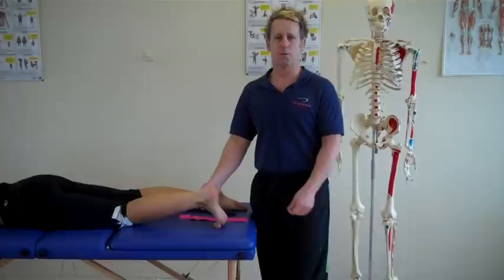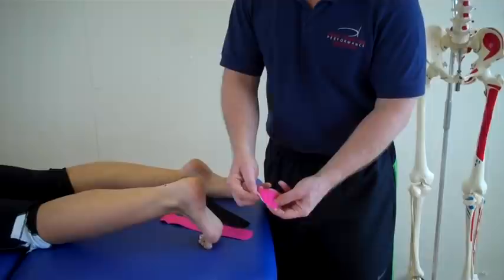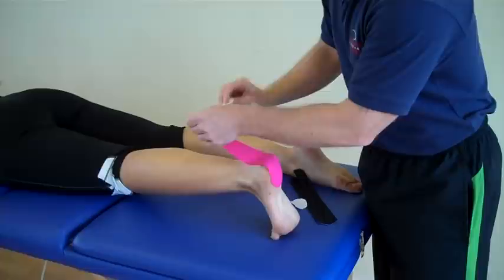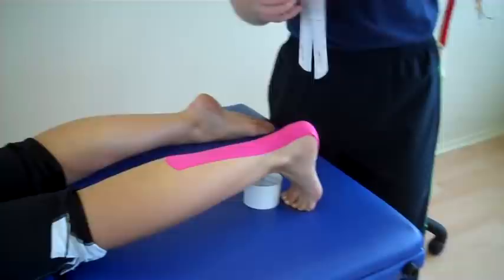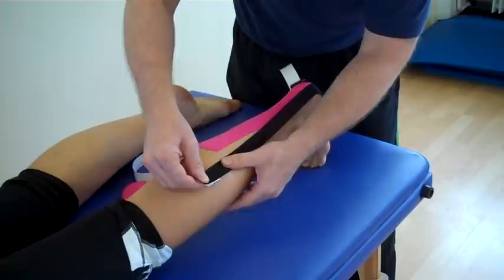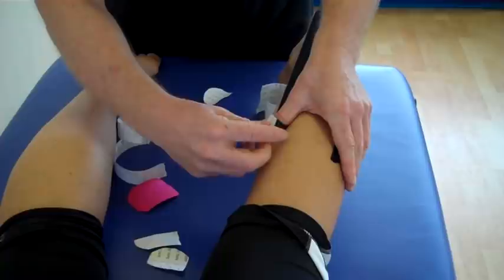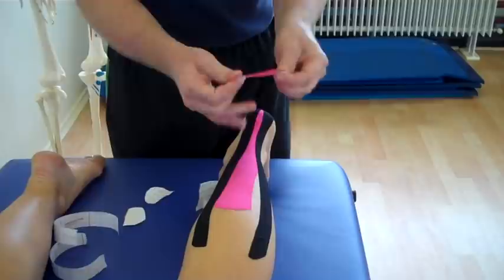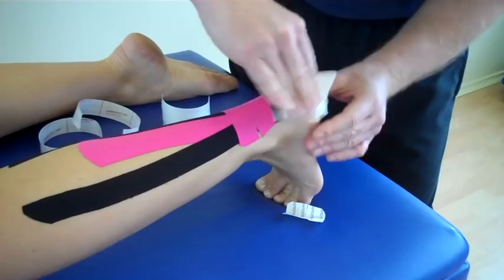How to treat Achilles Tendonitis using Kinesiology tape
John Gibbons is a registered Osteopath, Lecturer and Multi-Published Author and is demonstrating how to apply a self kinesiology tape using Rocktape for an achilles tendinopathy / severs disease, tendinosis, bursitis, heel stress fracture and calf strain. The tape can also help for plantar fasciitis if you continued under the heel bone. These techniques and more is taught on the Kinesiology taping Master-Class at Core Elements in Swindon.

1. A Practical Guide to Kinesiology Taping and comes with a complimentary DVD.
2. The Vital Glutes, connecting the gait cycle to pain and dysfunction
3. Functional Anatomy of the Pelvis, SI joint & lumbar spine
4. The Vital Shoulder Complex
5. 2nd Edition of Kinesiology Taping
6. The Vital Nerves
7. 2nd Edition Muscle Energy Techniques
8. the Vital Spinal Column (2023)

John now offers Advanced Training in all aspects of Sports Medicine to already qualified therapists (athletic trainers, sports massage therapists, osteopaths, chiropractors, physiotherapists, physical therapists, personal trainers, pilates teaches etc) in manual therapy to 'Diploma' Level. You need to have attended all of his ten individual Therapy Courses before the diploma is awarded.

1. Spinal Manipulation & Mobilisation
2. Advanced Spinal Manipulation
3. Kinesiology Taping
4. Muscle Energy Techniques
5. The Vital Shoulder Complex
6. The Vital Cervical spine
7. The Vital hip & groin
8. The Vital Knee
9. Advanced Soft Tissue techniques
10. The Vital Neurological system
11. Pelvis, SIJ & Lumbar spine
12. The Vital Glutes & Psoas
13. Acupuncture & Dry needling